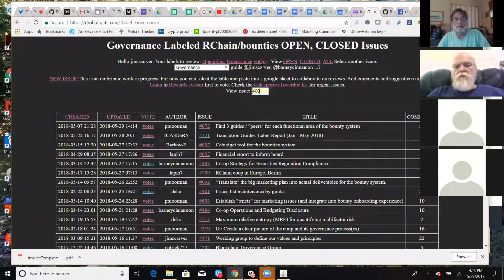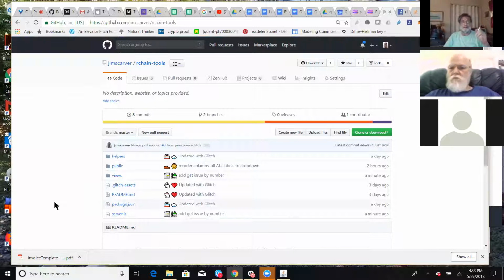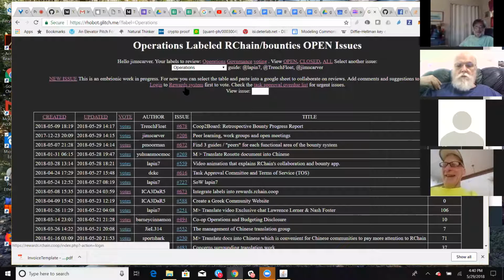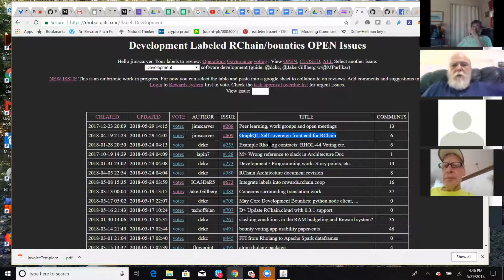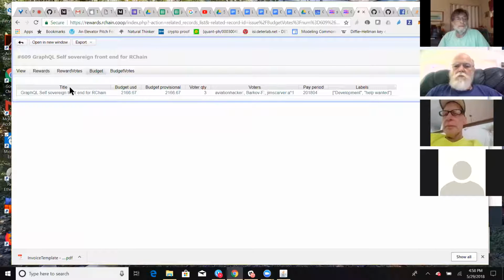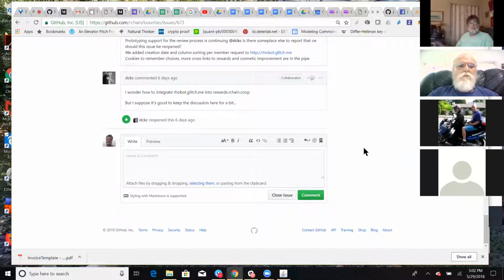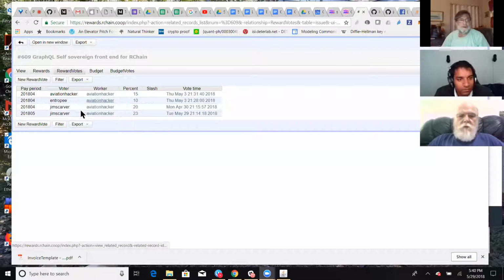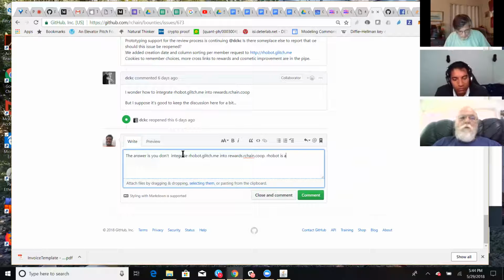2018-05-29 RChain noob work study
in glitch, using github, and talk about allocating rchain bounties.
0:00  - 28:35 Explanation of reward dashboard development structure.
28:36 - 1:17:21 Discussion on mode of payment/voting among collaborators of an issue.
1:17:22 - 1:37:28 Continuation on the use of reward dashboard to vote for a budget using glitch, github.